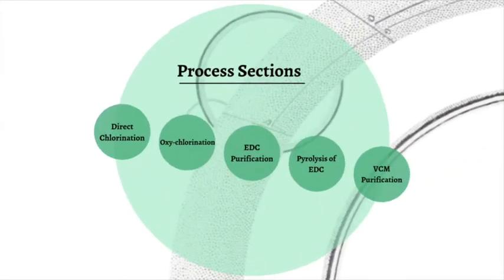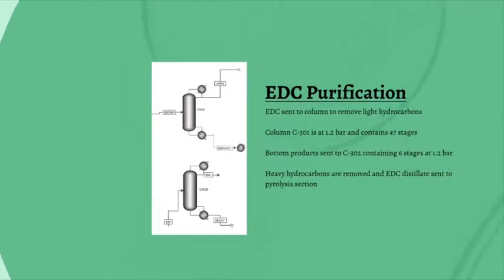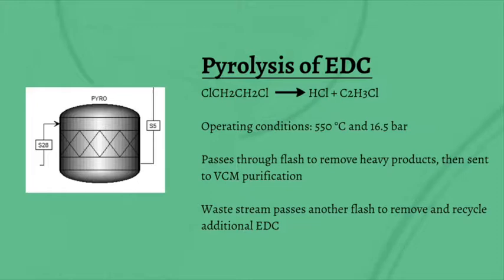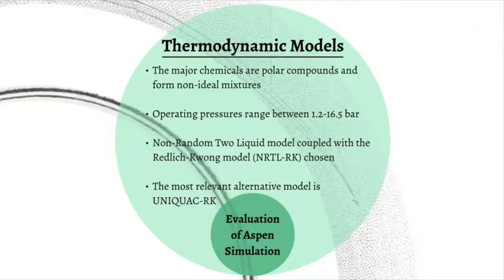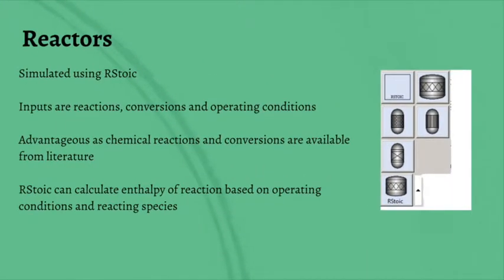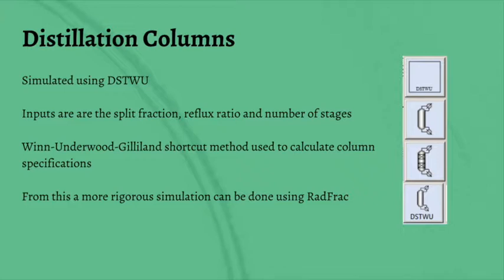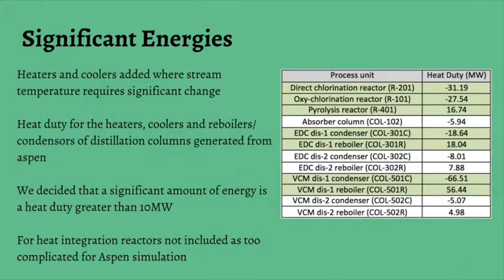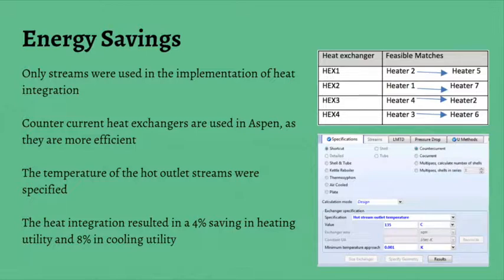Aspen Simulation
CENG301P Select Video- Team G